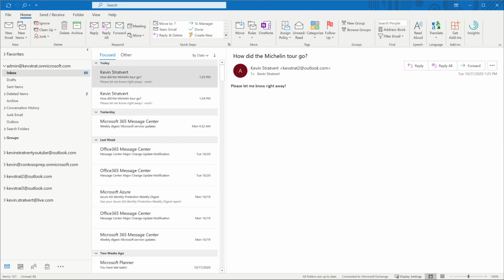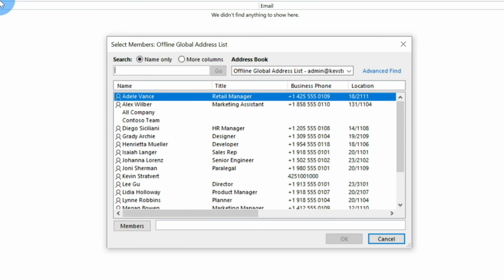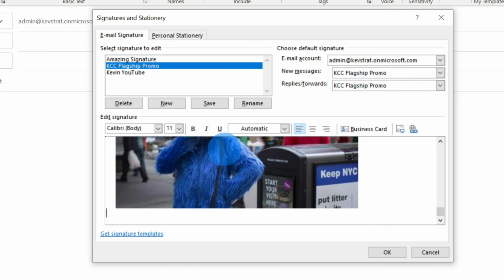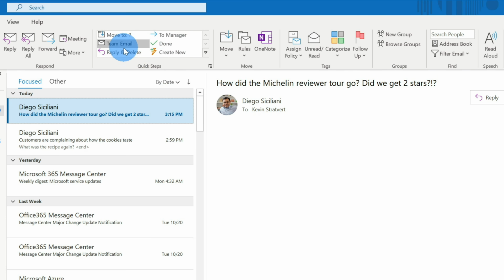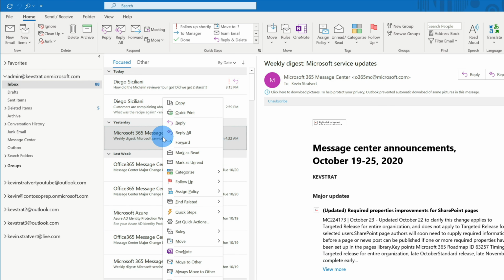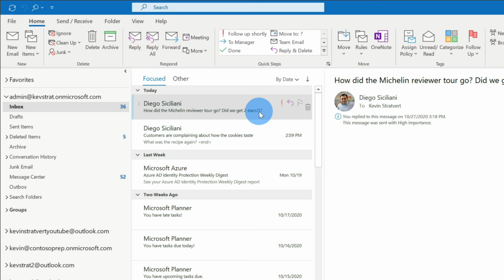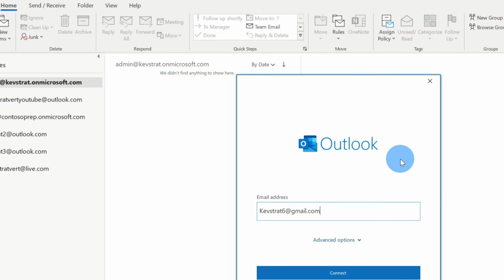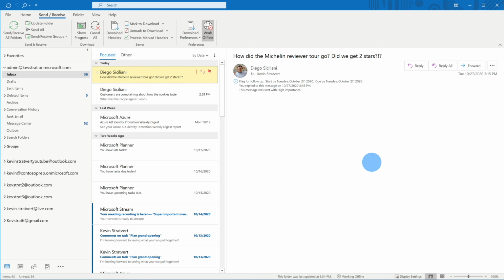Top 20 Microsoft Outlook Tips & Tricks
In this step-by-step tutorial, learn the top 20 best Microsoft Outlook tips and tricks.

⌚ Timestamps
0:00 Introduction
0:16 Create a poll
2:14 Create distribution group
4:04 Dark mode
5:02 Email signature
6:30 Quick Parts
8:18 Quick Steps
10:05 FindTime
10:50 Stop email noise & alerts
11:26 Rules
12:45 Unified inbox
13:24 Drag email to calendar
13:48 Add holiday, sport & TV calendars
14:34 Flag items to create To Dos
15:10 @ mentions
16:03 My Day view
16:31 Auto responder
17:19 Add Gmail account
18:07 Time zones
19:09 Delay delivery
19:47 Offline mode
20:36 Wrap up